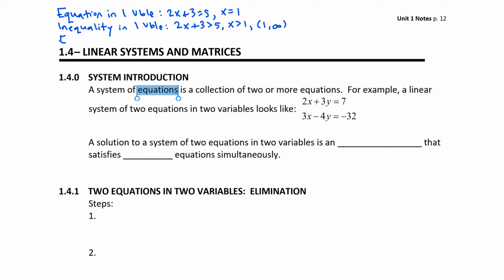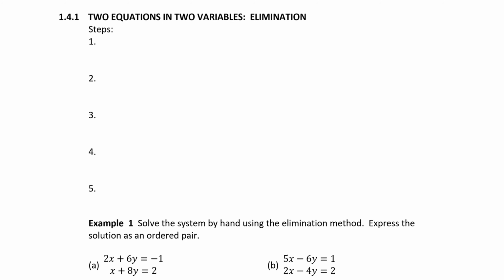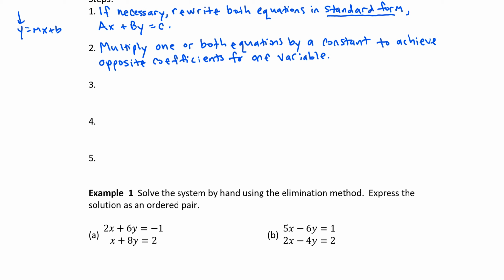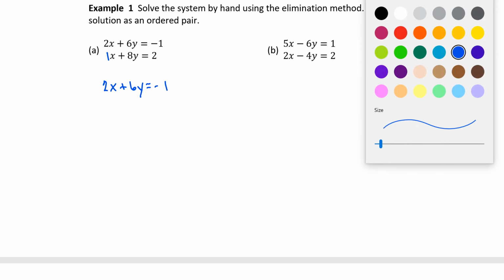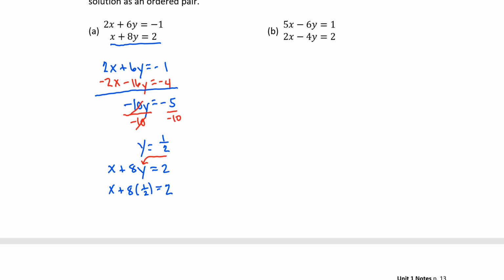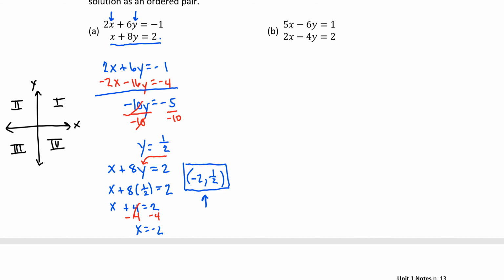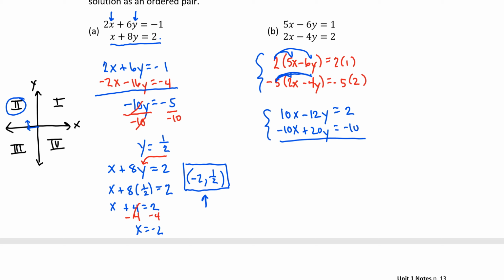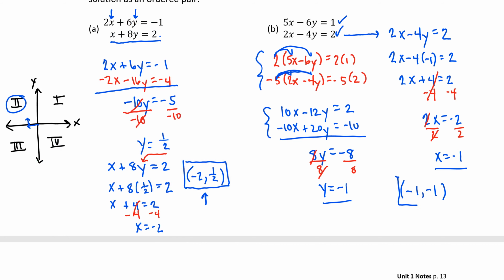1.4.1 Two Equations in Two Variables: Elimination